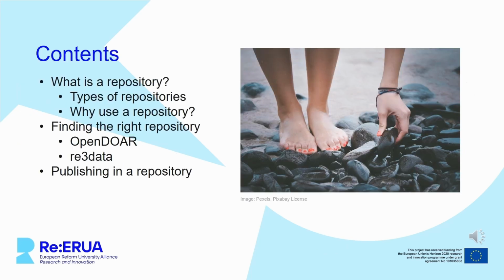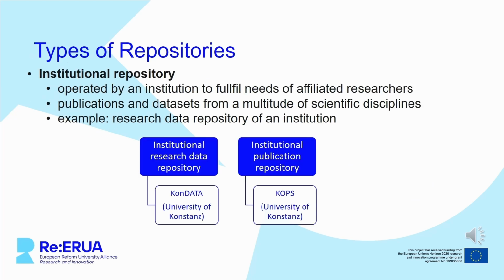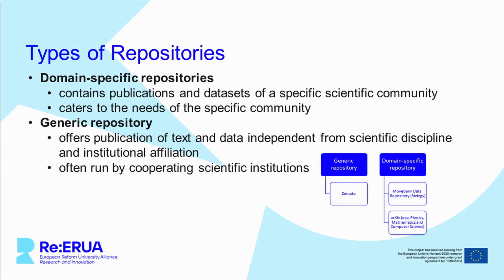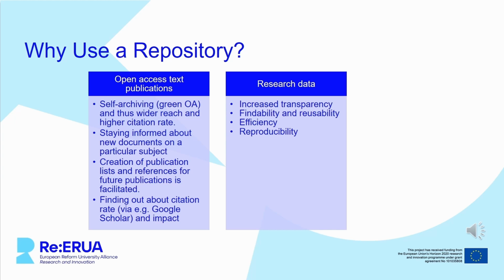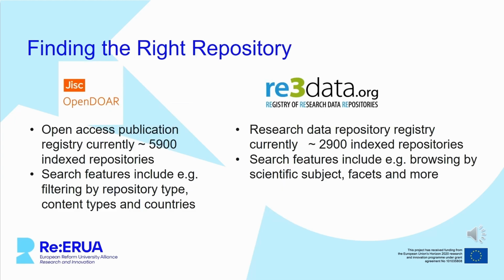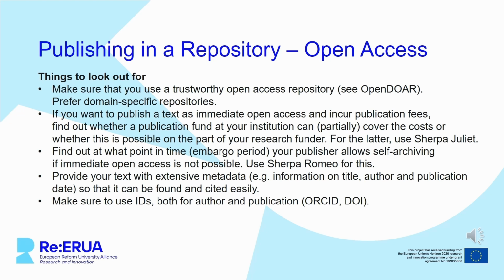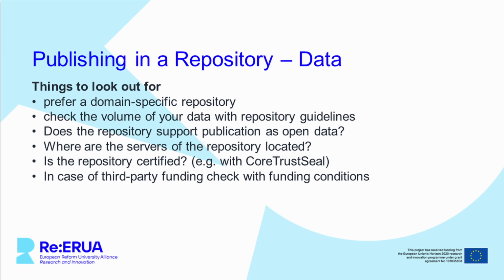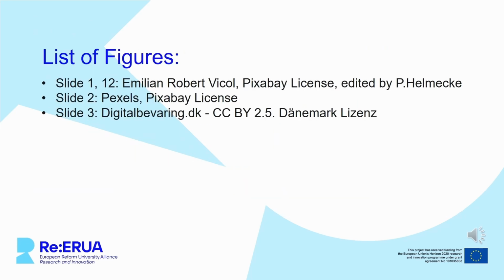Open Science Module 5: Repositories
This module explains what repositories are and gives an overview of different types of repositories. Moreover, it shows why the usage of repositories is highly recommended and how you can find suitable repositories for both research data and open access publications. Lastly, it gives some tips on what to bear in mind when publishing research data and text publications.

This course was developed in the Re:ERUA project. The University of Konstanz, University of Paris 8, Roskilde University, University of the Aegean and New Bulgarian University jointly created the course content.